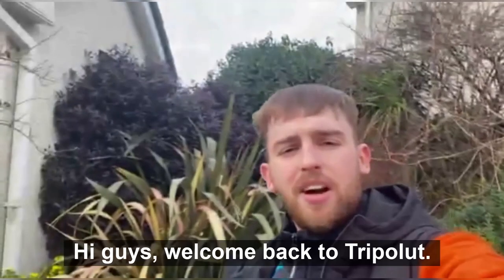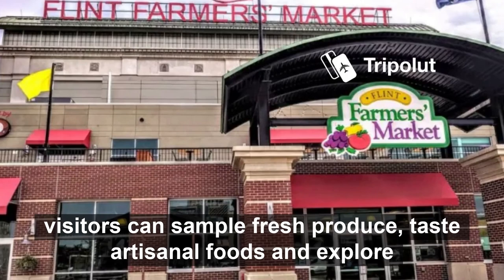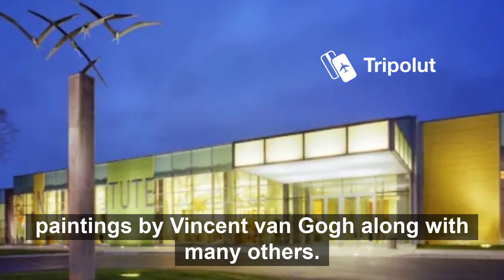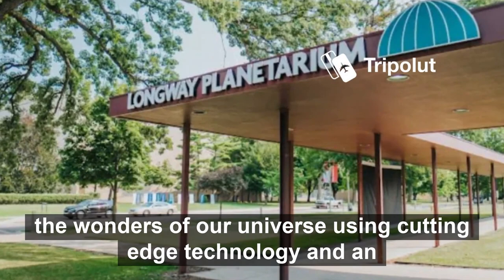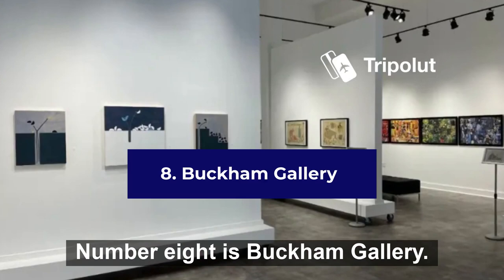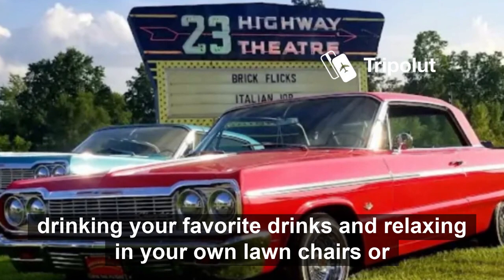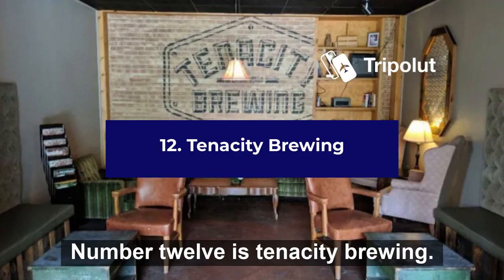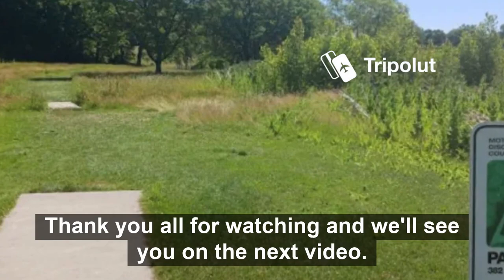Things to do in Flint, Michigan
There’s a lot more to Flint, Michigan, than meets the eye. While it might be best known as the birthplace of General Motors and the setting for Michael Moore’s documentary Roger and Me, this city has also been home to many influential artists and innovators over the years.

These days, it’s reinventing itself as a cultural hub with an eclectic restaurant scene and some of the most innovative breweries in America. If you’re looking for things to do while visiting Flint or living here year-round, check out these must-do activities: